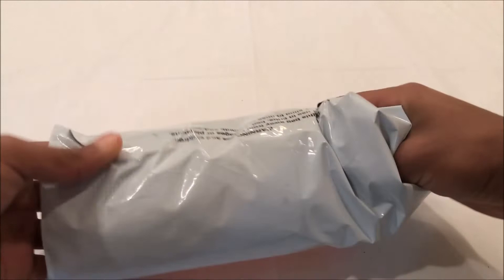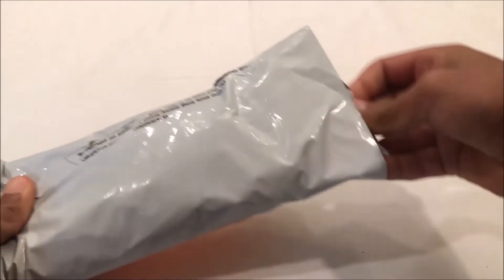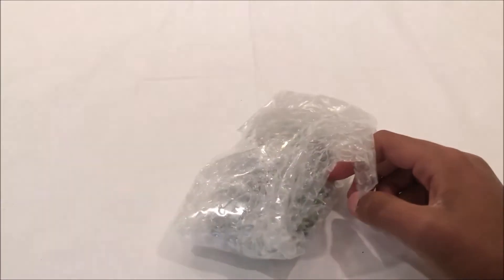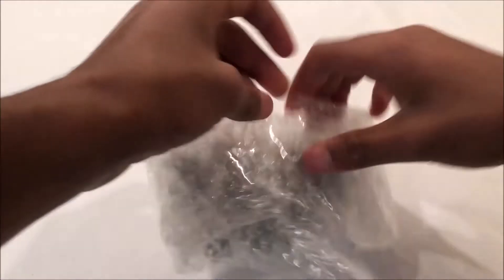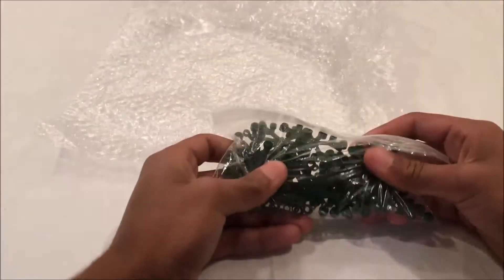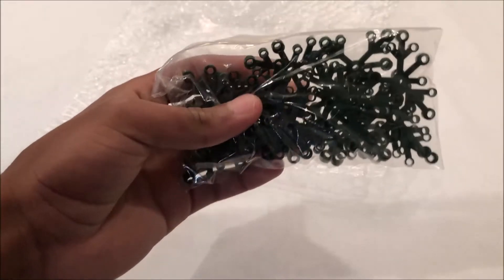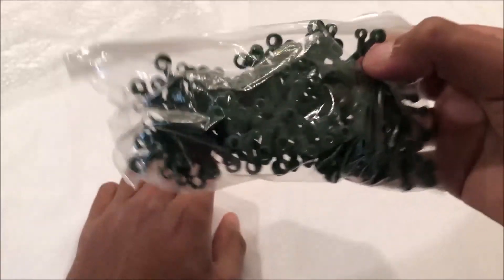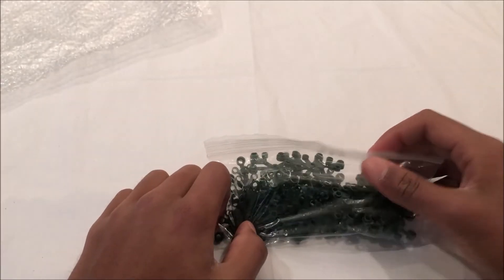Lego 2019 Bricklink Haul 1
Hey guys, MPM Brick Studios here, and today we bring you a bricklink haul. This is the first of 14 hauls that are coming soon.